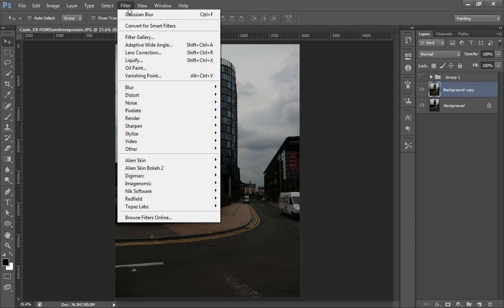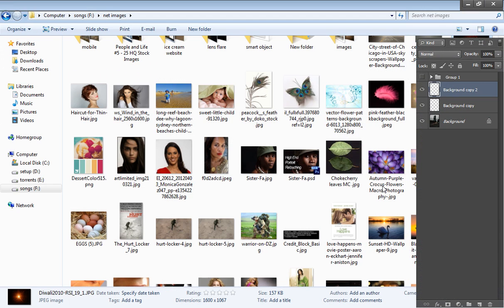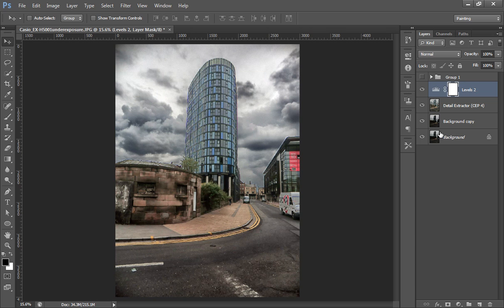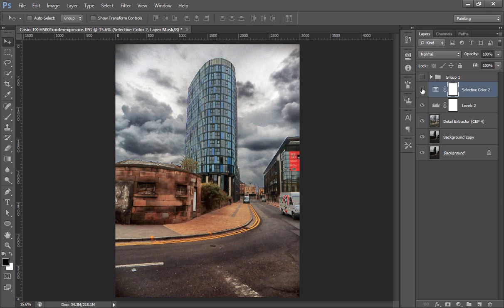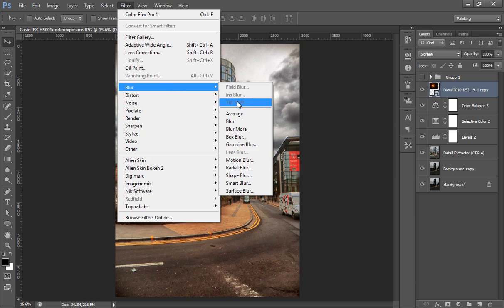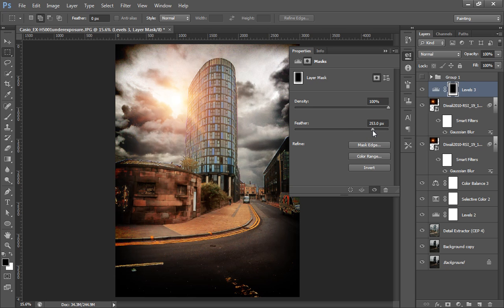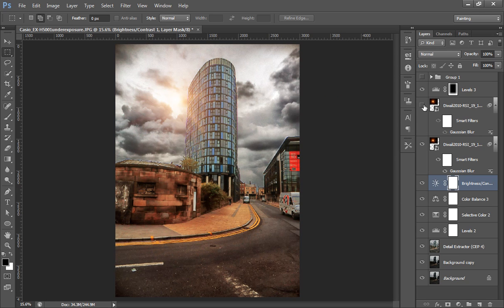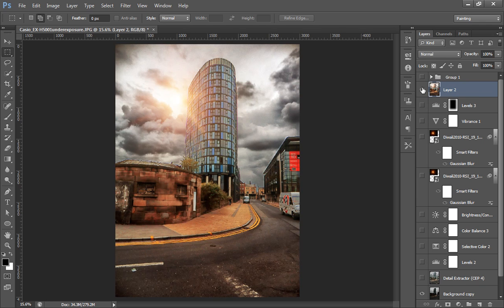Photoshop - Photo Manipulation - Lighting Effect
In this tutorial of photoshop we will learn to photo manipulate about lighting effect using cs6 and nik software and many other layer styles.